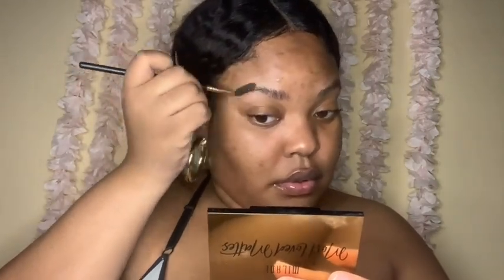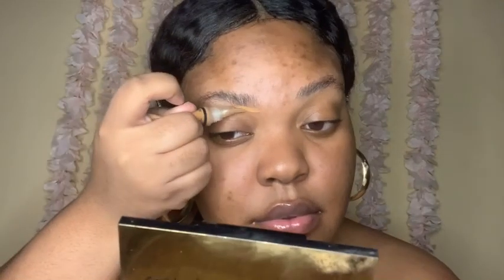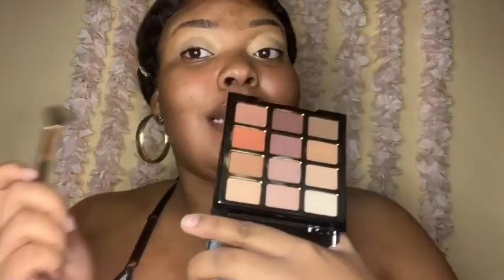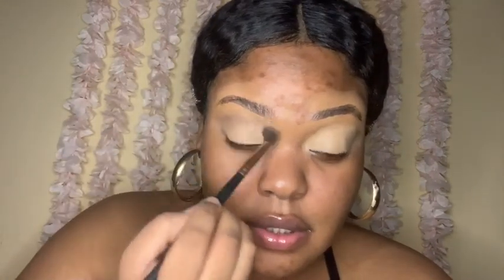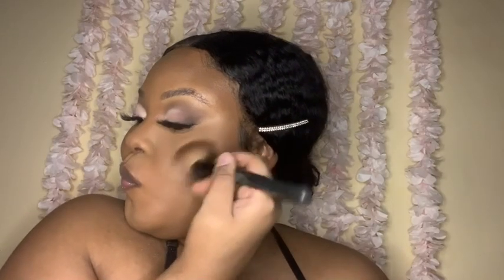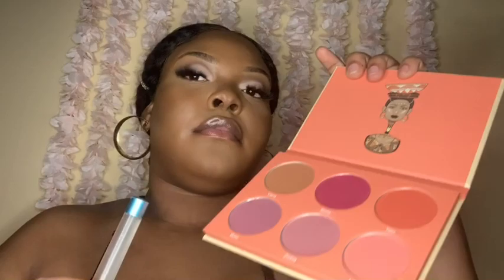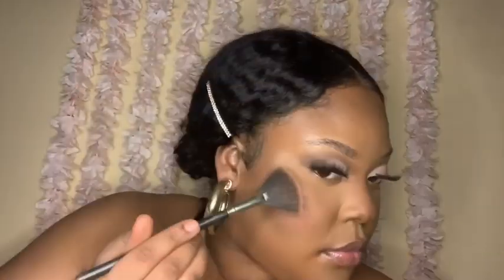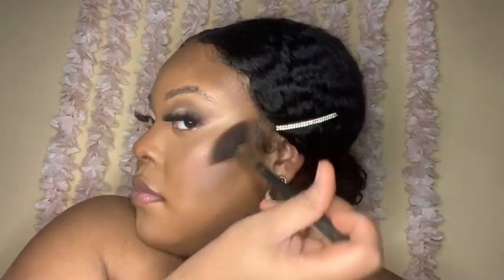SOFT MATTE GLAM TUTORIAL | THEWAYOFDOM ✨✨✨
We’re serving the girls SOFT MATTE GLAM 💄💫